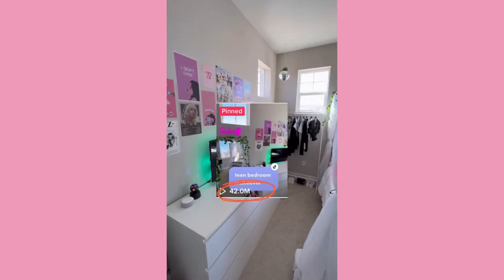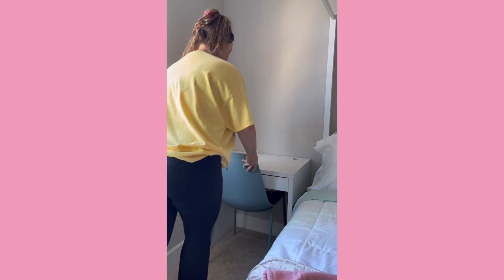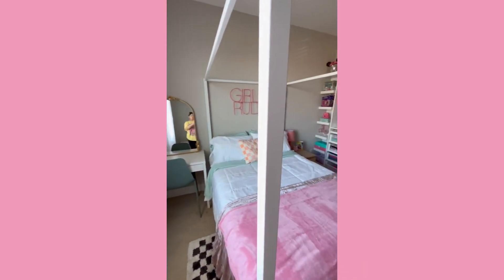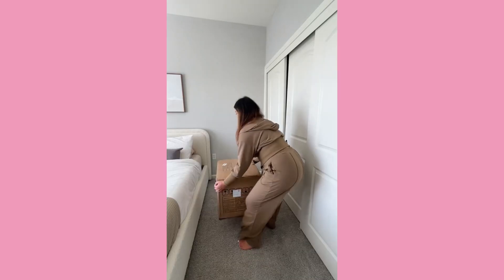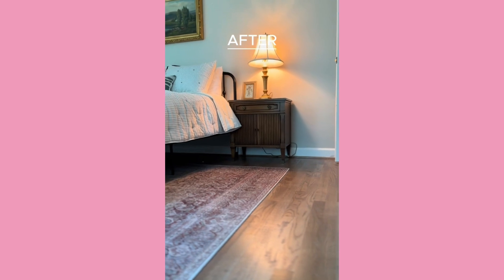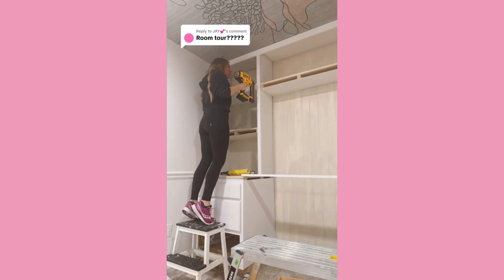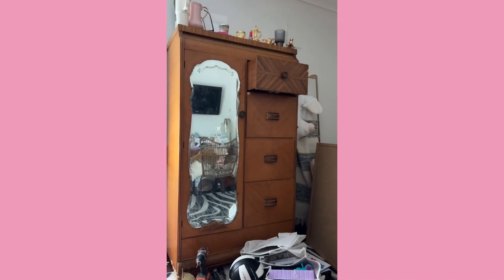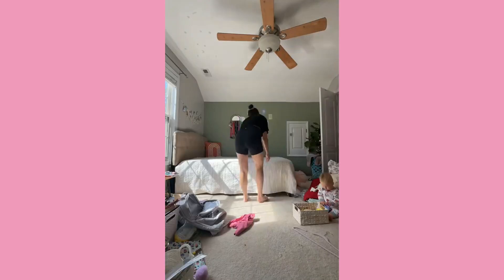Room Makeover Ideas Compilation✨ | Room Transformations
🎉 Welcome to our exciting YouTube video on "Room Makeover Ideas Compilation"! 🎉 Get ready to be inspired by the latest and most popular trends in room transformations! ✨💫

In this captivating video, we've curated a collection of the hottest room makeover ideas that will make you want to unleash your creativity! 🏠💡 From stunning color palettes to innovative furniture arrangements, we've got it all covered. 💯

Discover how to transform your space into a cozy sanctuary or a vibrant oasis with the trendiest decor hacks of the season. 🌿🌸 Whether you're looking for minimalistic elegance or bold statement pieces, our compilation has something for everyone.

Join us on this journey as we showcase jaw-dropping DIY projects, ingenious organizing solutions, and ingenious ways to maximize your space. 🛠️📚

So, grab your popcorn, sit back, and let your imagination soar with our "Room Makeover Ideas Compilation"! 🎥🔔🌟